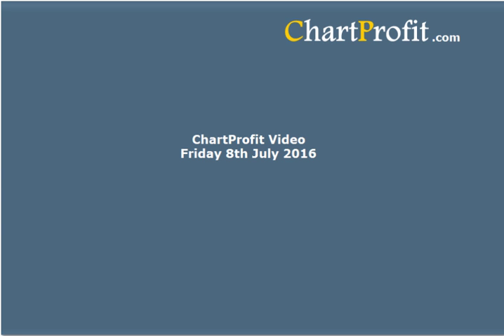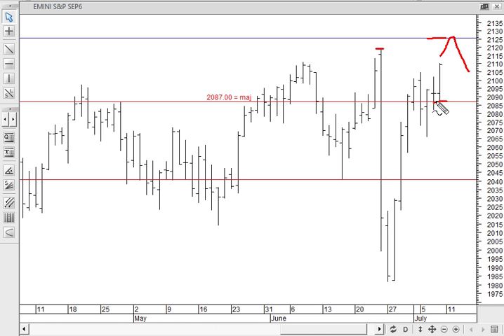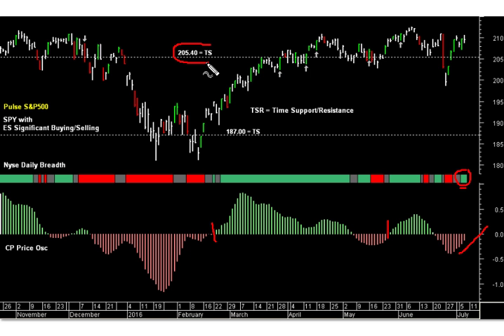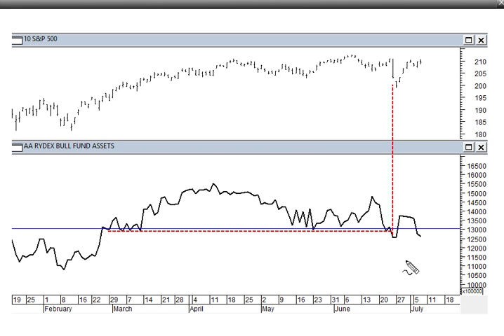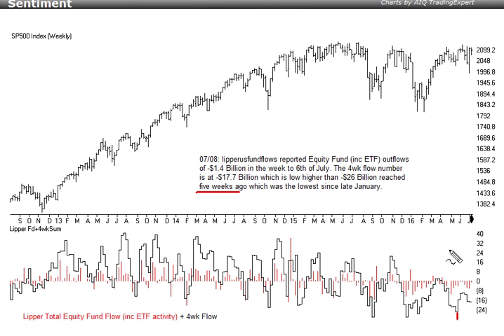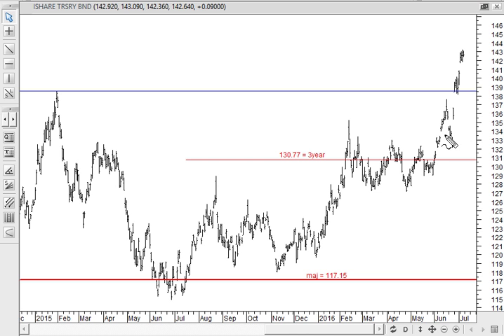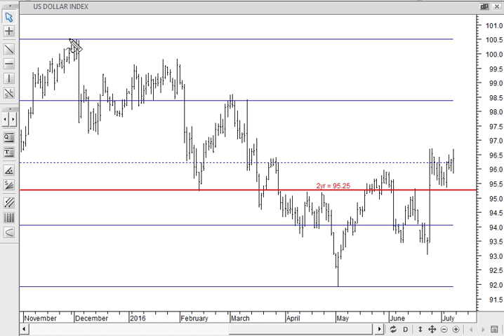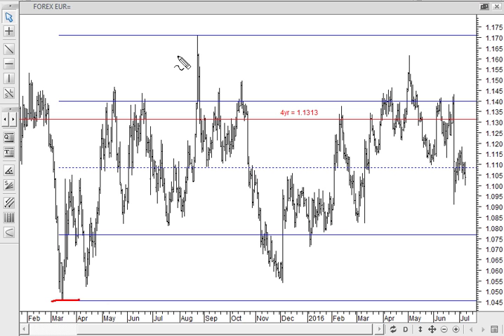Stock Market Review 8th July 2016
S&P 500 emini analysis and stock market review for the week from Chartprofit. Includes key chart support and resistance levels, stock market sentiment, bonds, forex and commodities.oil and gold charts also discussed.